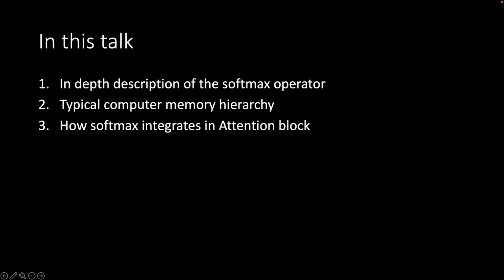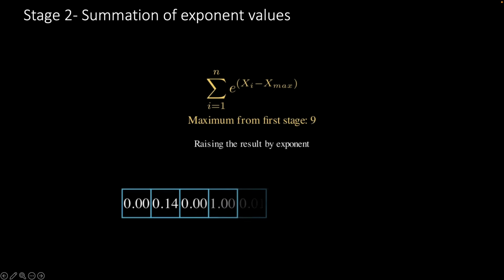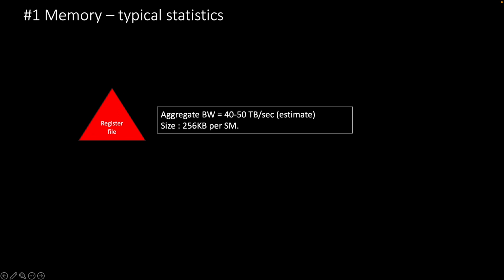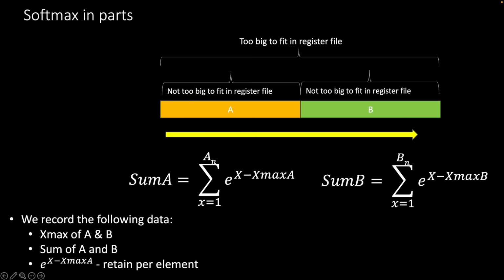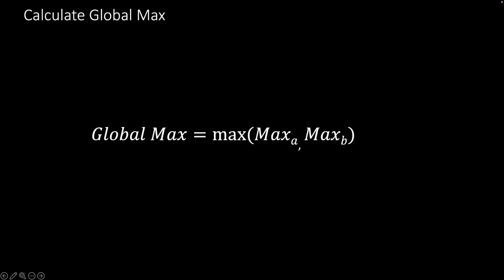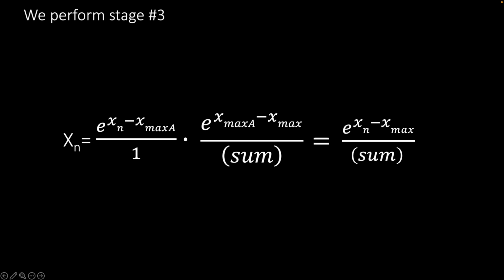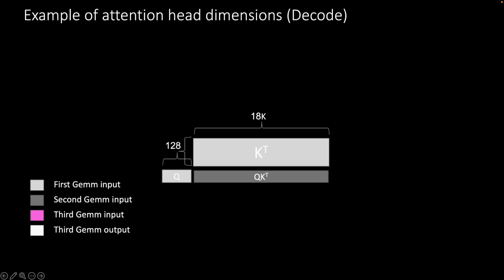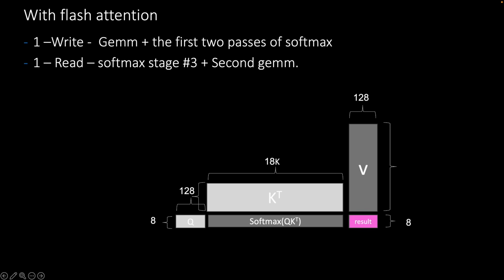Flash Attention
This video drills down into the implementation of Flash-Attention and explains how it works.